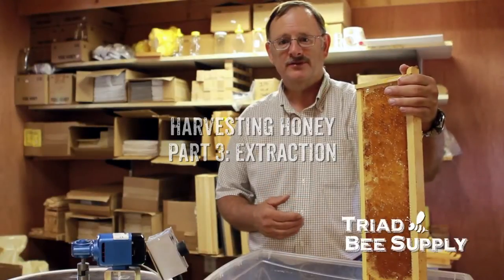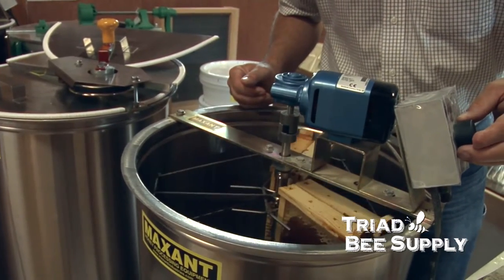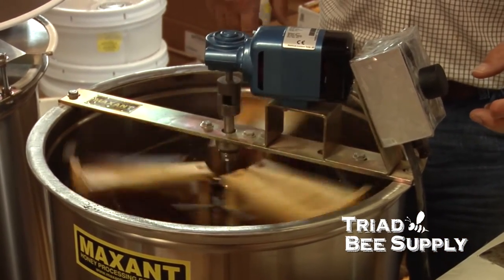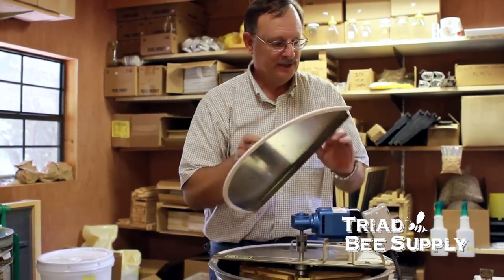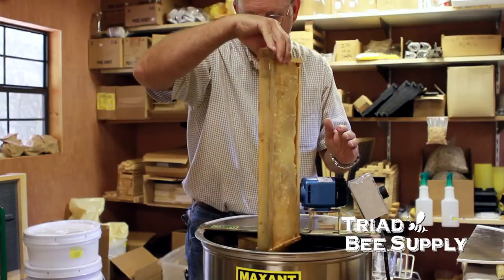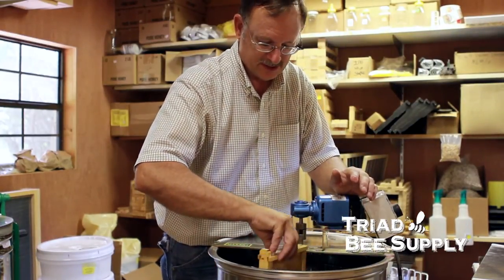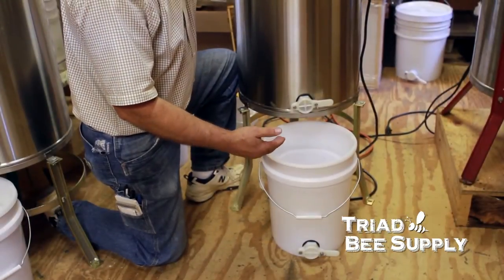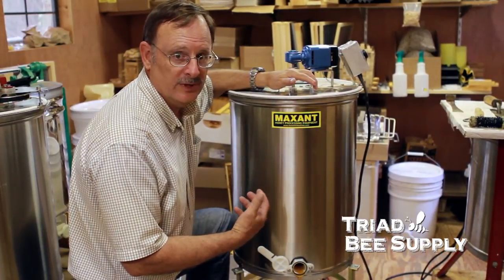How to Harvest Honey (3 of 4): Extraction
Once you've collected your supers, uncapped your comb, the next thing you need to do is extract the honey.  For those who do not have an extractor see our video, "Crush and Squeeze". This video demonstrates how to set up your frames in your extractor.